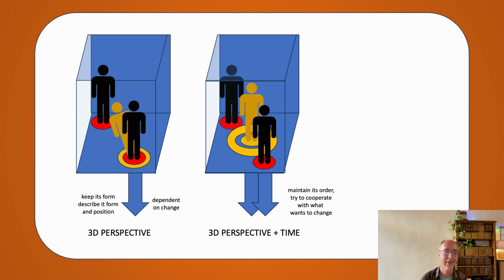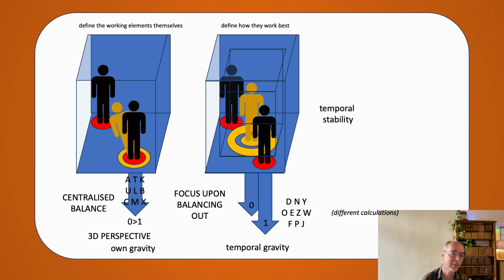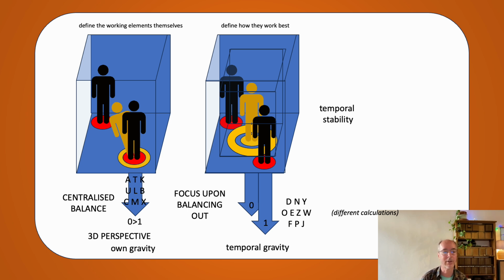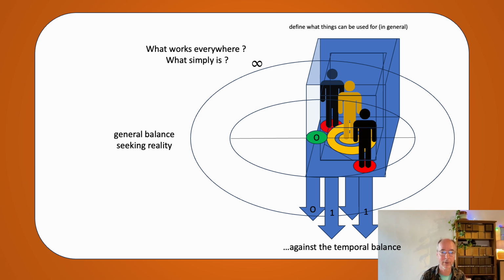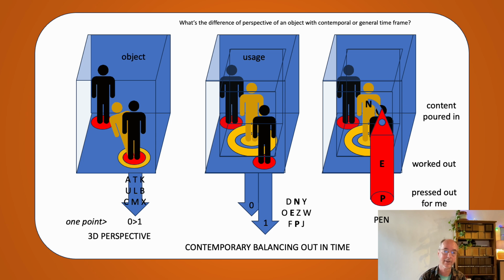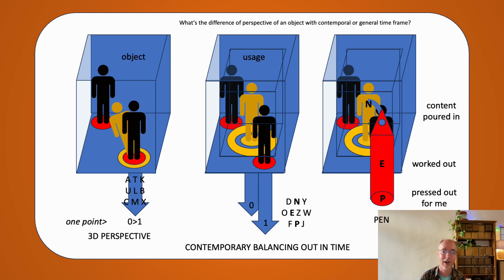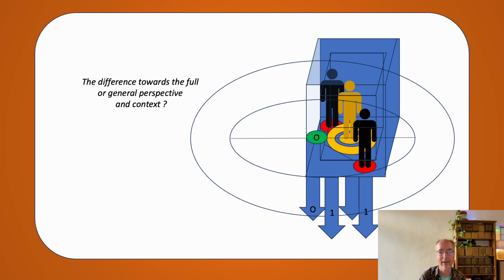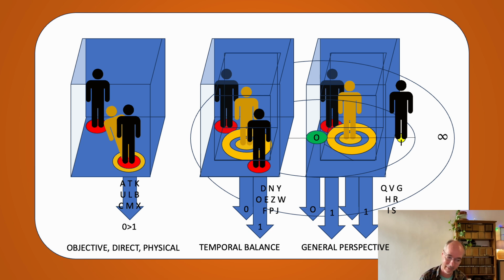(9)The 3 regions of estimations: focussing on space, on time or on what is. About letter directions.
About 3 different regions of focus in which certain letters direct you to deal with. Part of the sound-in-form theory. The last of different 9 videos describing the suggestive directions of letters.
There are 3 quite different sorts of focusses how to estimate elements how we need to deal with these focusses. Do we see them as estimations of orientations in space ? Do we need more time to adapt, by using the aspect of time, or do we have to give them a different order and position away fro what we try to do with it?